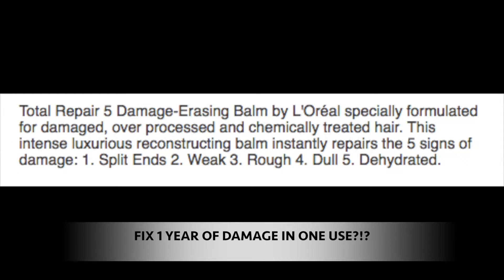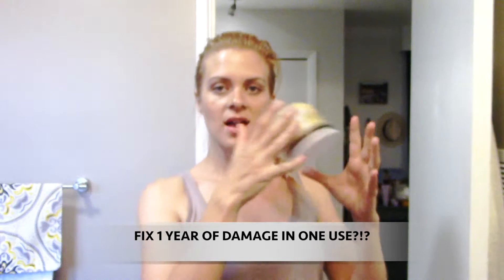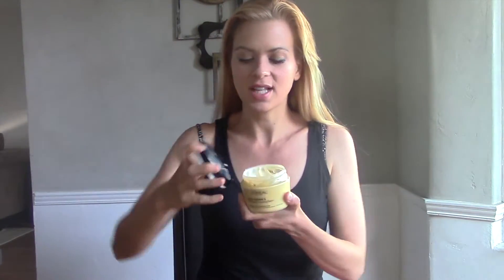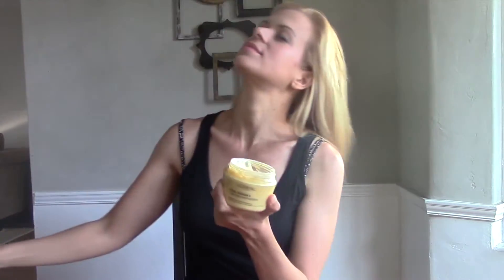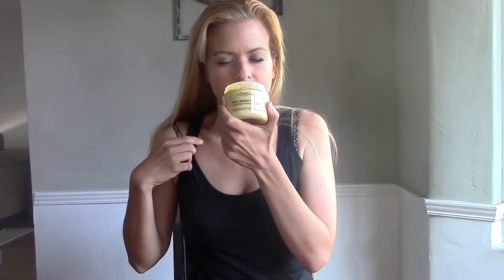My Review of Loreal Total Repair Damage Erasing Balm Does it Work?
I saw this little gem of a product sitting on the shelf and I have to say, the advertising and all the awesome reviews got me. How could you NOT try this product with the claim: Fix 1 year of damage in one use!!! BAM. Okay. Cha-ching... bought. Here is my review of the Loreal total repair damage erasing balm for colored, dry, damaged hair.